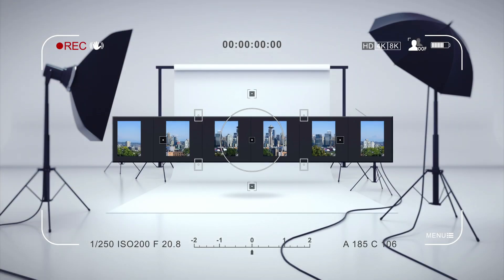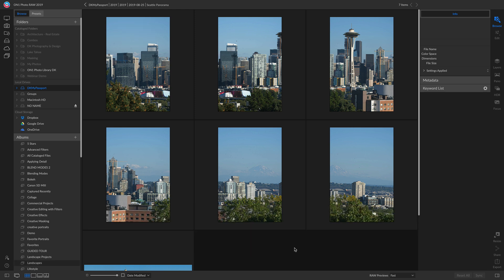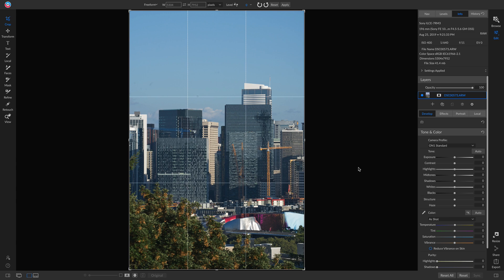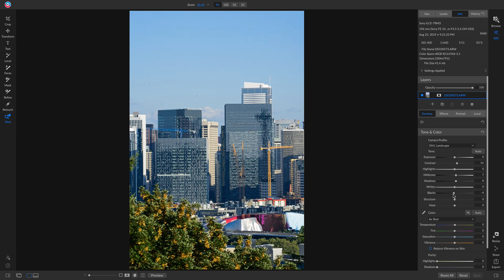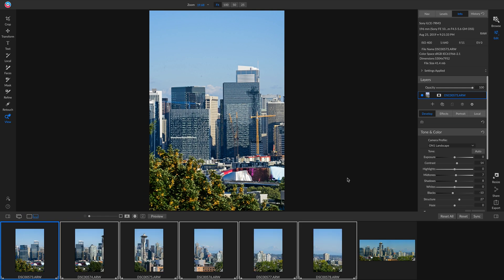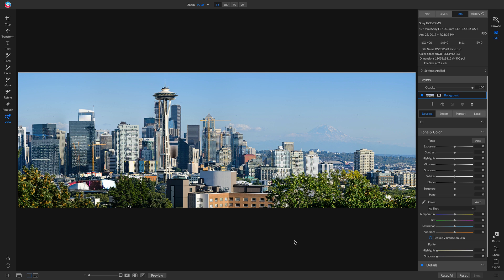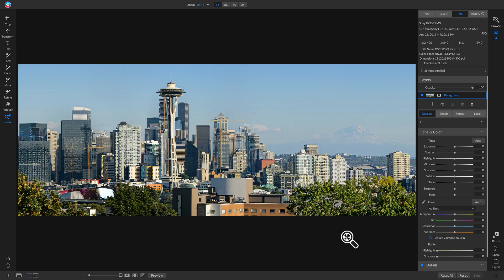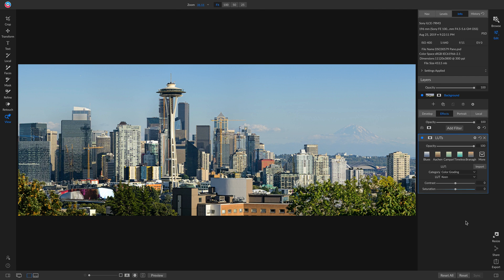Tips for Creating Better Panoramas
Learn how to improve your panoramas with this quick tip video! Editing and merging panoramas is easy in ON1 Photo RAW, see how you can take your individual images and stitch them together using the Pano feature. You can even download the practice files to edit while you watch!